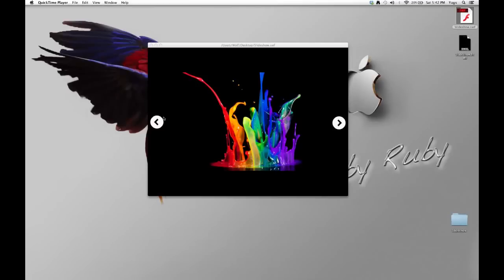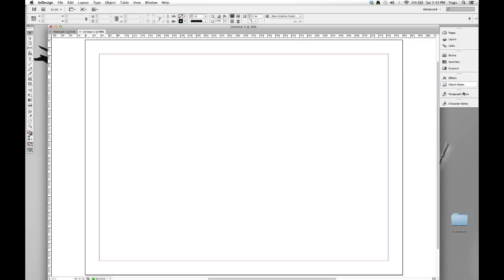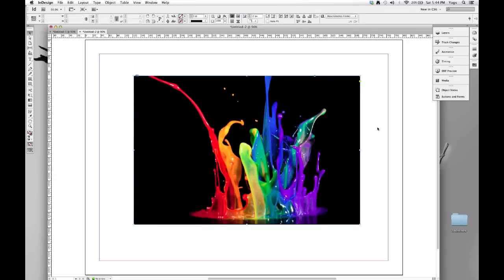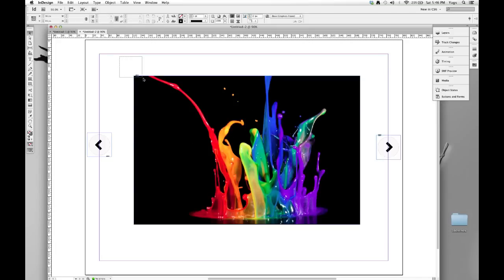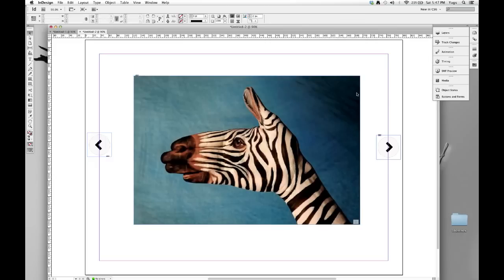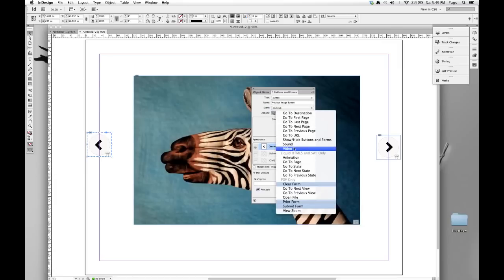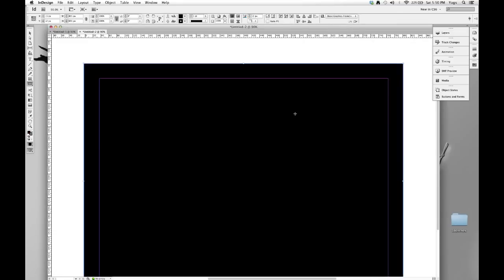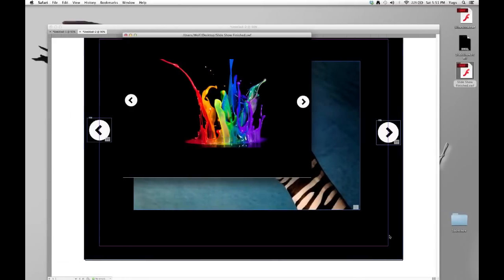InDesign Tutorial | Creating an Image Gallery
In this tutorial you will learn how to create an image gallery using buttons and an object state.